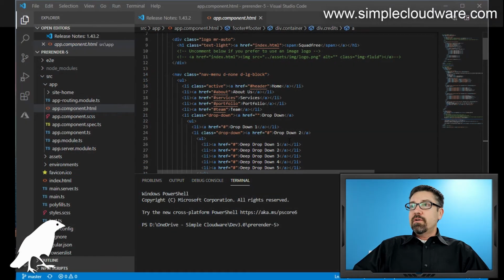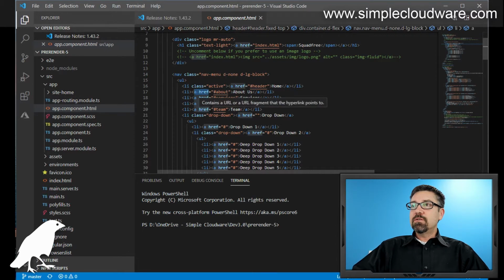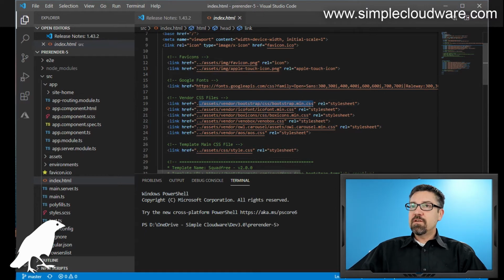6: HTML HYPERLINKS IN THE CLOUD By Learning A Tag & HREF Attribute Using Angular Bootstrap Template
DOWNLOAD AND FOLLOW ALONG with a professional Angular Bootstrap Project you can actually use while learning HTML.

Understanding the basics of HTML Hyperlink Tag is essential for navigating your website. We are looking at HTML A Tag and it's attributes which include, an anchor, page link, site link, file link and mailto. This will be demonstrated  in a complete Angular Bootstrap Project which is AWS and Azure Cloud Ready. No experience required!

This tutorial series is for beginners and will teach you about HTML with a real, useable example. You can continue with this project to complete your own website. This website is constructed to be hosted in the cloud for pennies a month. It is also easily discovered by search engines. We started from the ground up and have a great community where you can ask questions and participate.

Bio: 13 different tech jobs, 23 years programming, 20 pounds lost, 20 years web, 1 book written, 15 years C#, 10 years Army, 12 years SQL, 2 cats, 4 years Cloud, 8 years UI, , 5 saltwater fish, 5 years multi-media, 1 year Angular, 22 years marriage and 4 kids, 7 months YouTube, 5 businesses created, 338 books read, 3 multi-million dollar projects launched, 5 teams created and lead, 3 courses created

Let us know what you think and how we can do better on Discord!